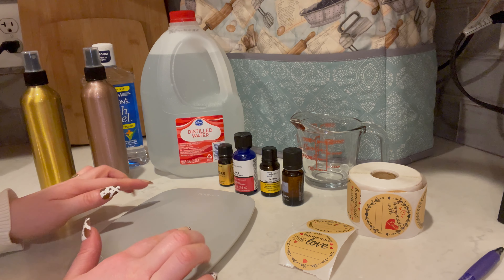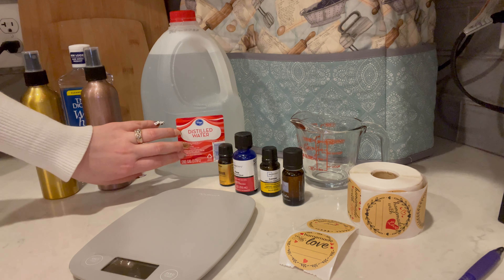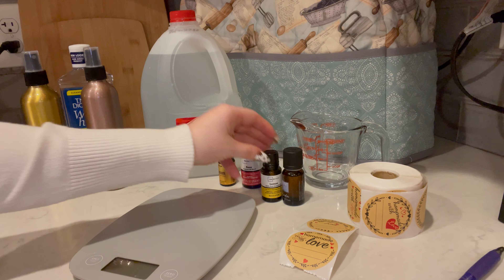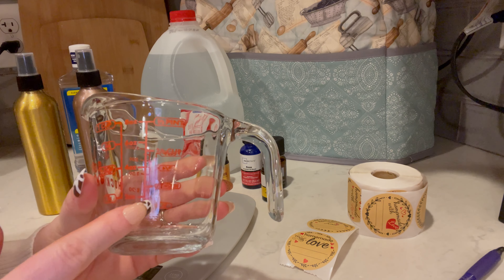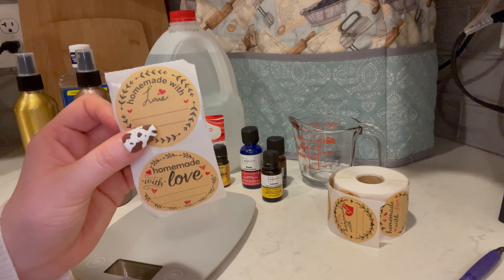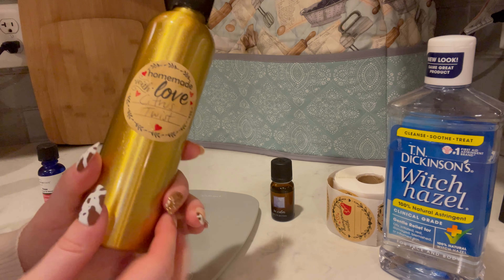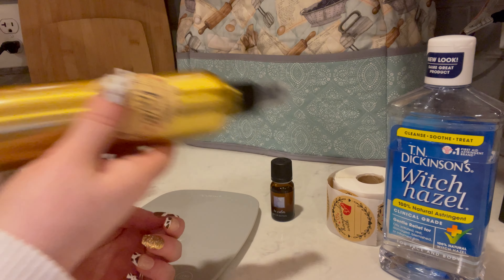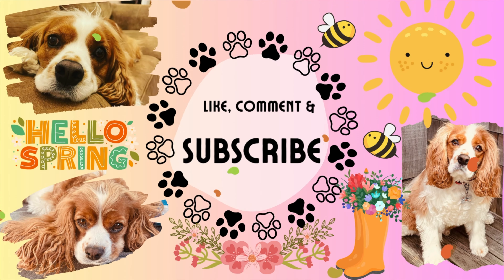ASMR Making Natural Products | Air Freshener, Pillow Spray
In this video I am showing you how to make a natural spray that can be used as air freshener, pillow spray, dryer spray, hair refresher, and body mist. All you need is a spray bottle, distilled water, witch hazel, and essential oil. Follow along with me to make your own! Relaxing sounds including tapping, glass sounds, water sounds, writing, crinkles, and whispered instructions.

Timestamps:
00:00 Intro & Supplies
07:07 Creating labels
08:40 Adding Witch Hazel and Water
13:00 Adding essential oils
18: 30 Outro